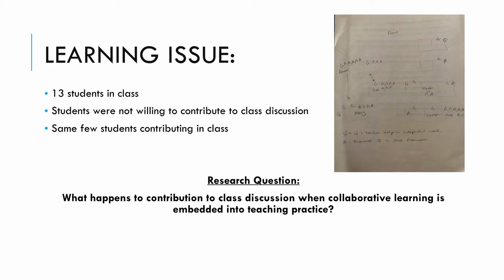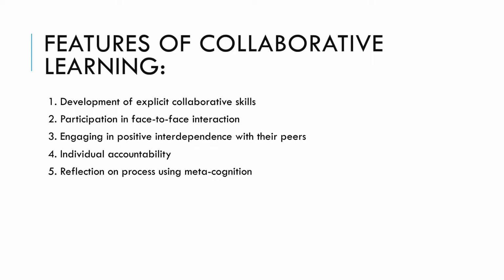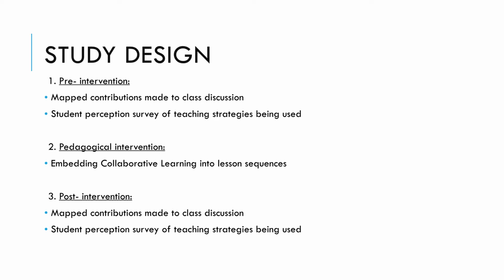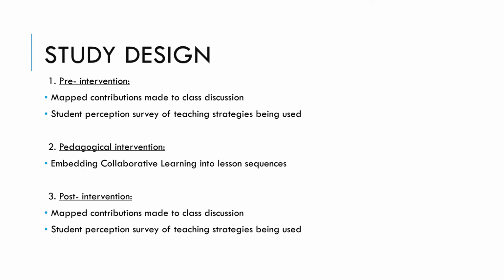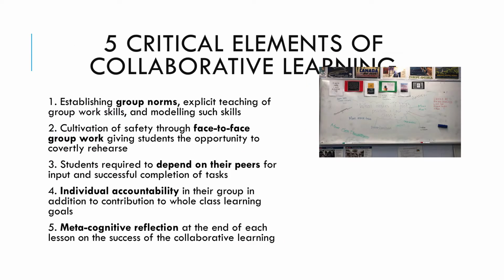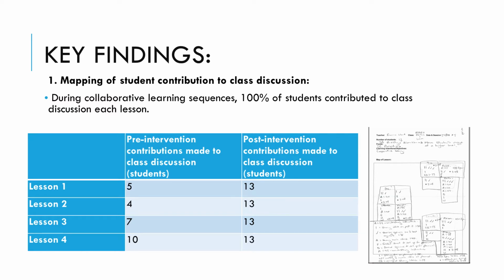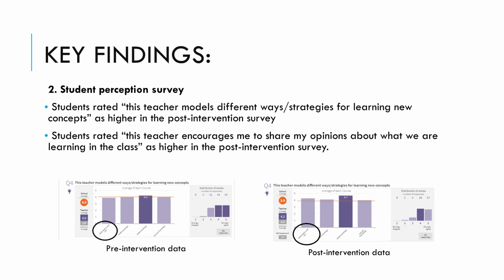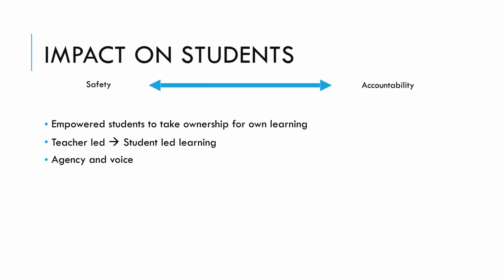Enquiry project- presentation